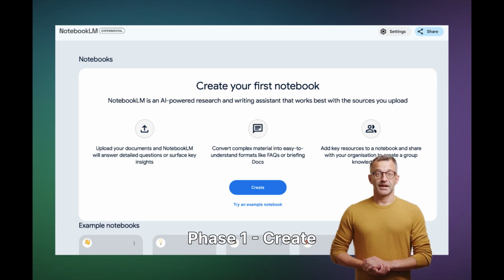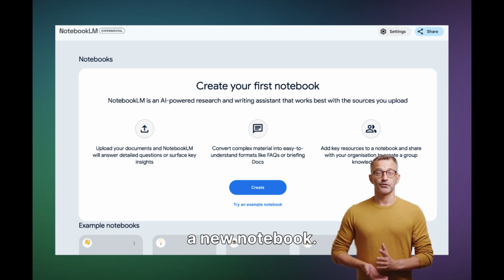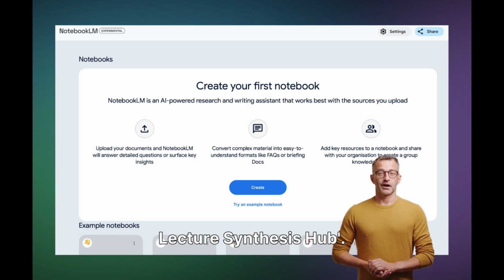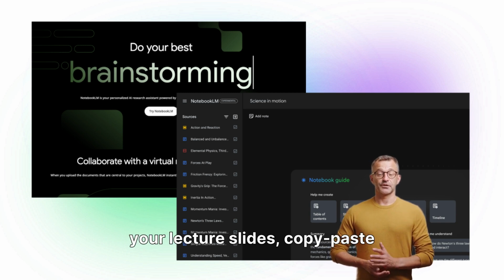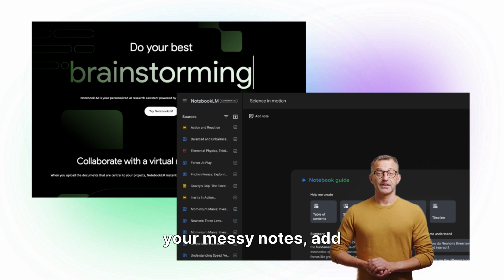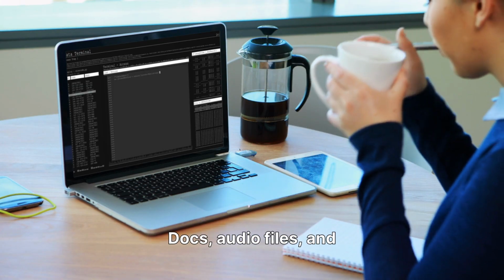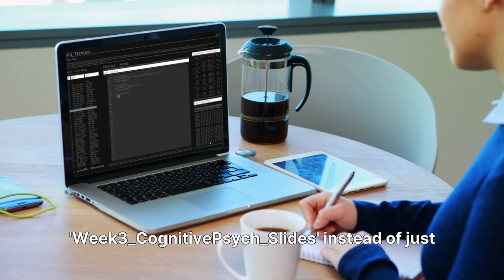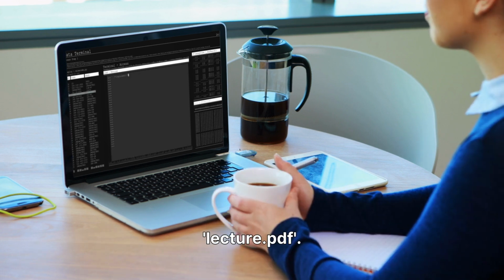How I Saved 6 Hours of Studying with Google's Free AI | NotebookLM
Stop wasting hours organizing scattered lecture notes. In this video, I reveal a 4-Phase System using Google's free AI tool, NotebookLM, to turn 6 hours of manual studying into just 15 minutes of structured learning.

We’ll go from a "Post-Lecture Fragmentation Crisis" to having a perfect summary, flashcards, and quizzes in minutes.

🚀 COMING SOON: The Ultimate Guide to Mastering NotebookLM Join the waitlist/Get the guide here: coming soon

In this video, you will learn:

Phase 1: How to set up a "Lecture Synthesis Hub"

Phase 2: How to mix PDFs, audio recordings, and slides into one source

Phase 3: The exact prompt to generate crystal-clear summaries

Phase 4: How to generate quizzes and study guides with one click

📝 The Magic Prompt used in this video: "List the 3 most important concepts and how they connect."

⏱️ Timestamps: 0:00 The problem with studying today 0:40 Phase 1: Create your Hub 0:54 Phase 2: Upload & Rename (The secret to better results) 1:18 Phase 3: Generate the Summary 1:36 Phase 4: Instant Flashcards & Quizzes 1:52 Results: Saving 3-4 hours of work

About NotebookLM: NotebookLM is Google's AI-powered research and writing assistant. It allows you to upload your own documents (PDFs, Google Docs, Audio) and uses them as the source of truth to answer questions and create content.